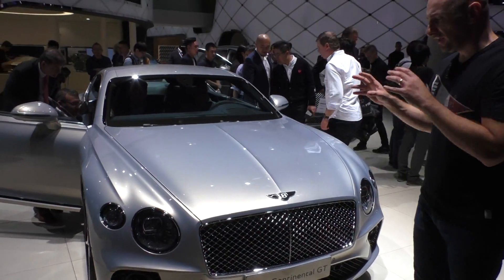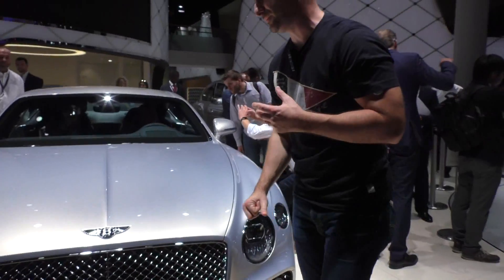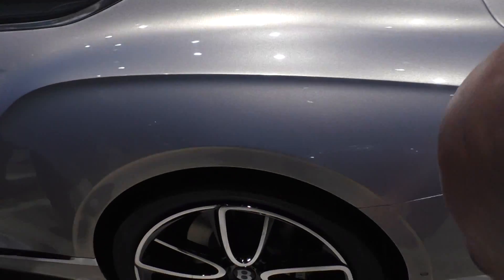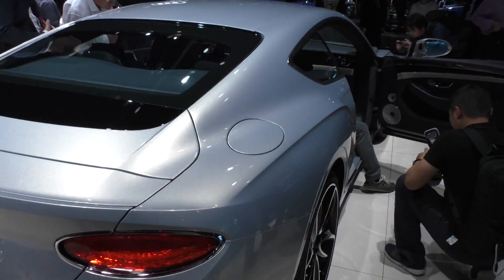Bentley Continental GT - IAA 2017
The third generation of the Bentley Continental has arrived! And Bentley truely changed A LOT!